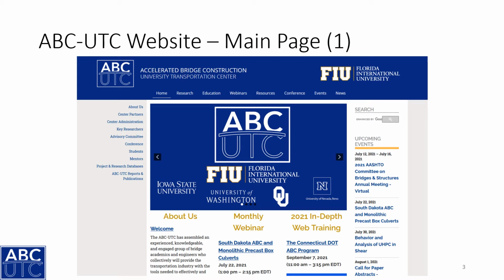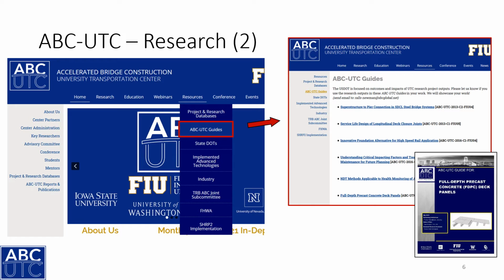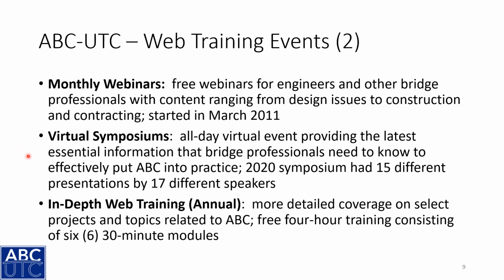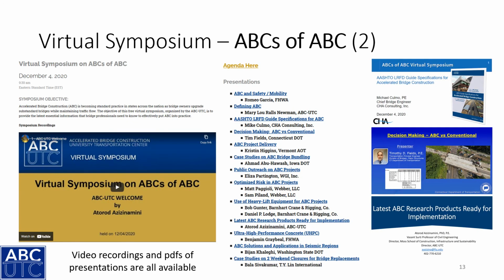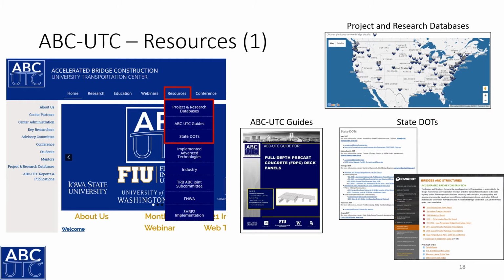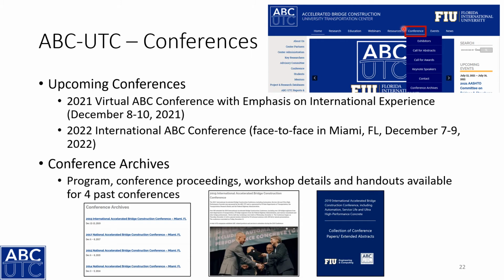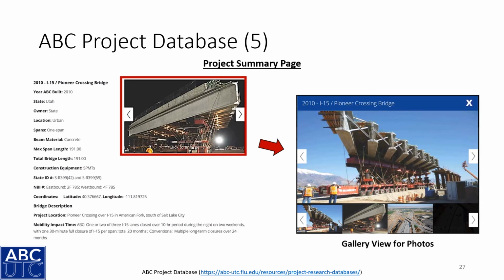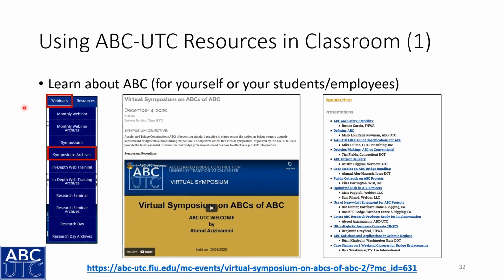Professors' Workshop - 1-1 - ABC-UTC Resources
Presentation by David Garber, PhD, PE on resources available on the ABC-UTC website that can be used by professors in their courses. This presentation was the first in the ABC-UTC Professors' Workshop Series